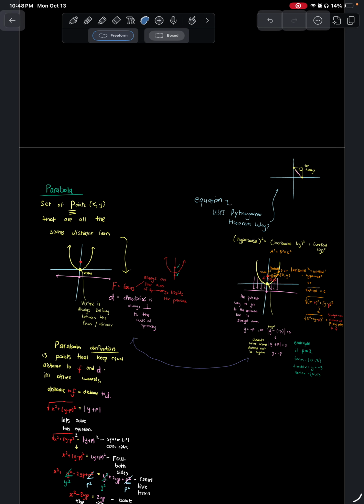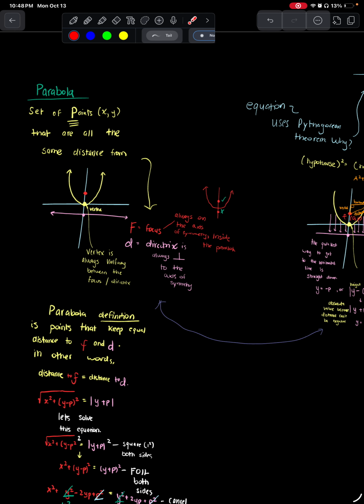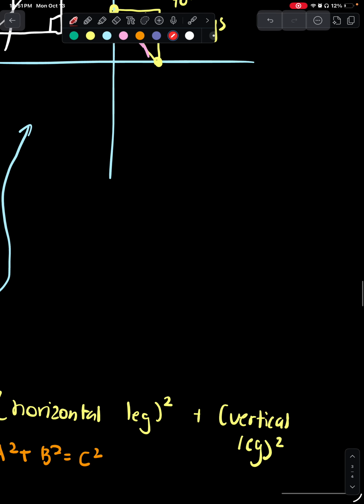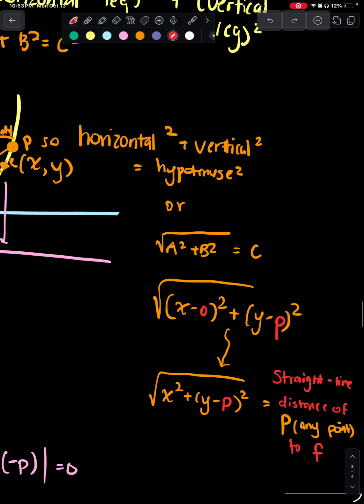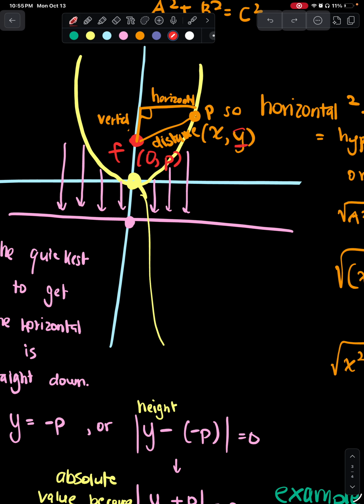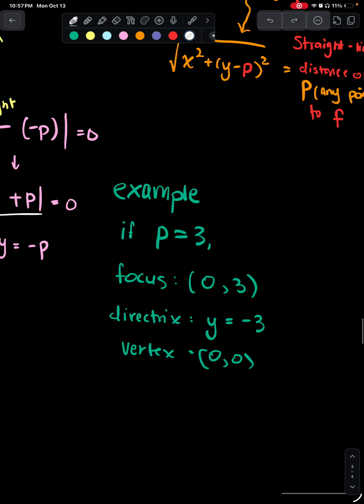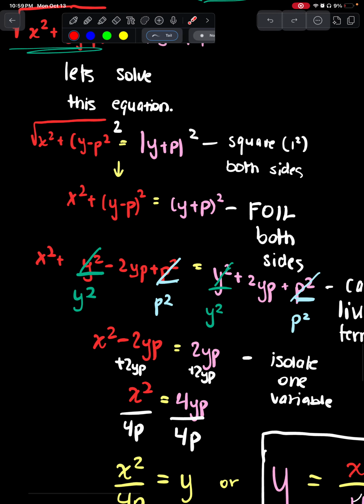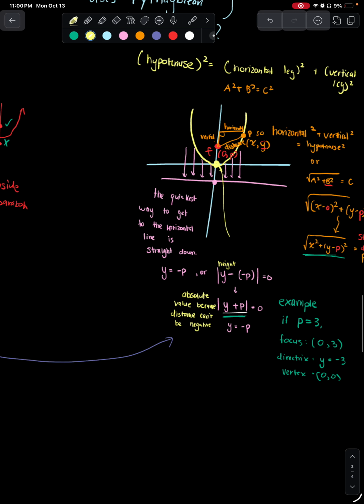focus and directrix derivation